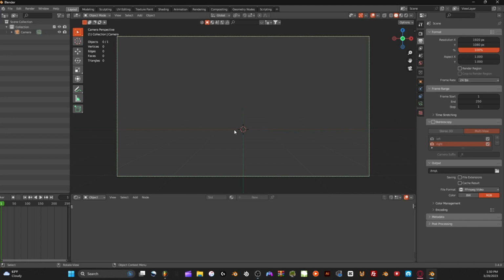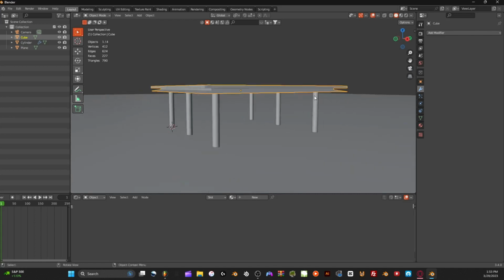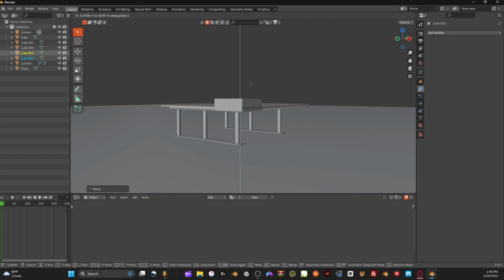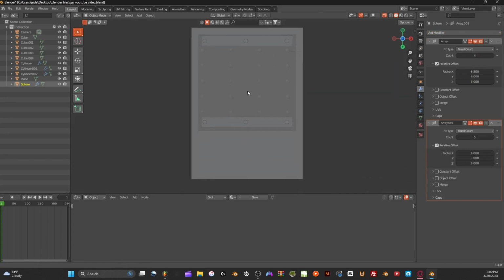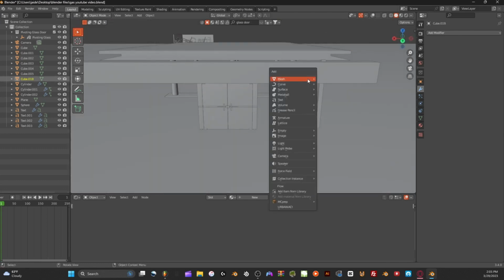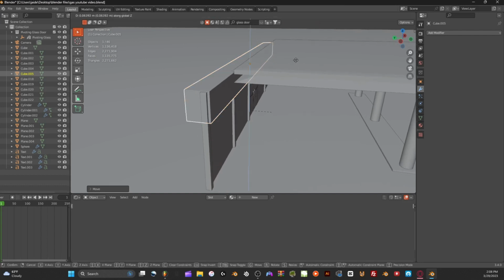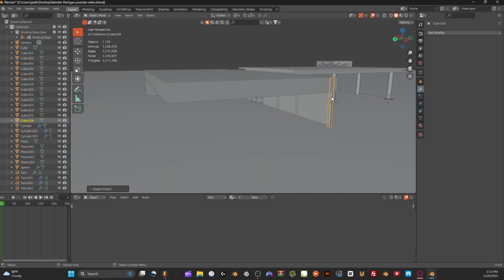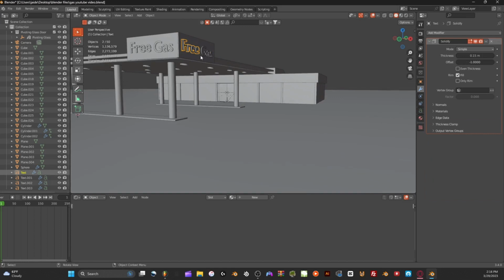how to make a gas station in blender: episode 1 (modeling)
how to make a gas station: episode 1 (modeling)